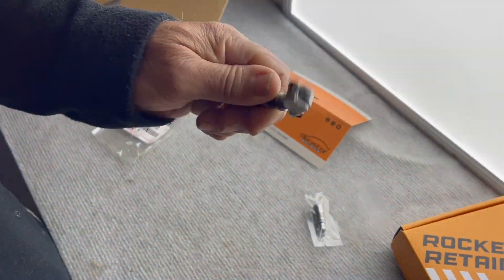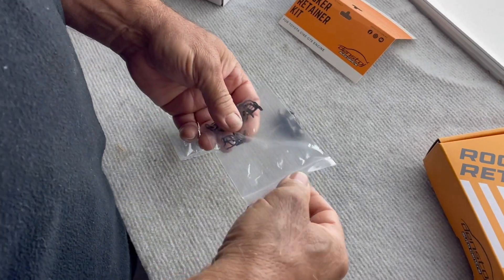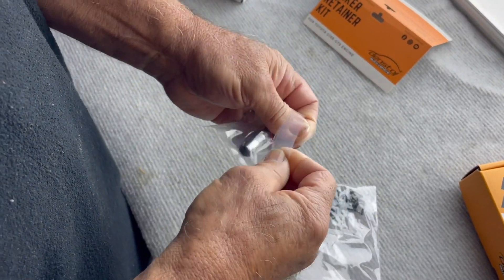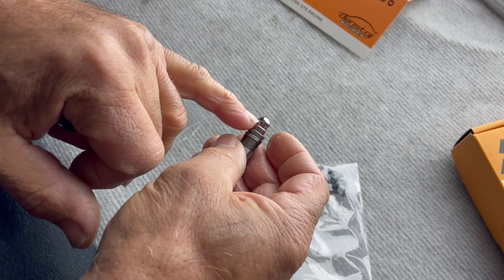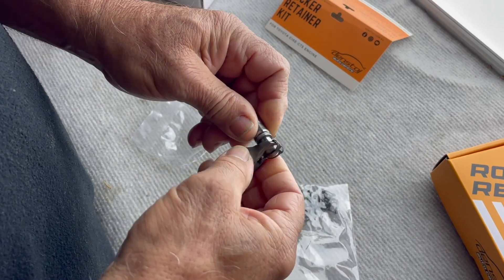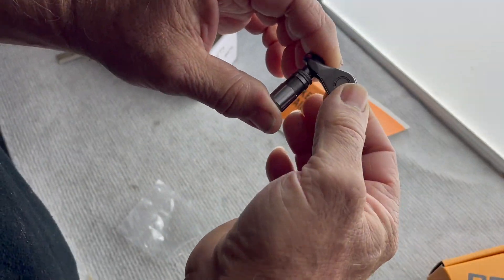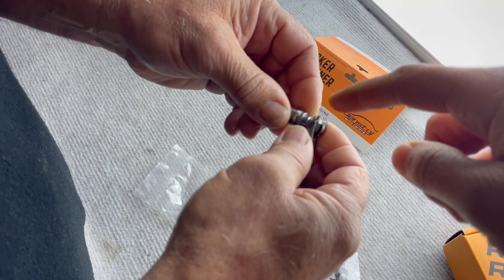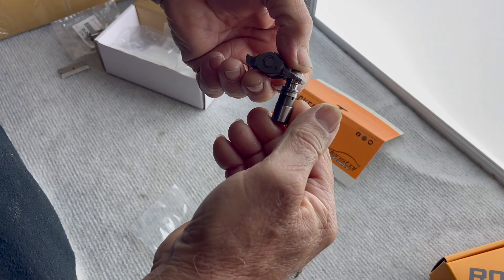Don't build a GR Yaris or GR Corolla without these (Critical valvetrain upgrade)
Rev with PEACE OF MIND! Essential Valvetrain Mod for Toyota G16E-GTS (GR Yaris & GR Corolla).

Drop in replacements for hydraulic lash adjusters (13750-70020) that include a retaining groove for a clip to attach to the rocker. This adds a security mechanism if the rocker looses spring pressure due to a valve float/bounce situation.

Vehicle: Toyota
Model: Yaris GR, Corolla GR
Engine: G16E-GTS
Year: 2020-Present

Included:

12x Denstoj Hydraulic Lash Adjusters
12x Denstoj Rocker Retainers Clips.